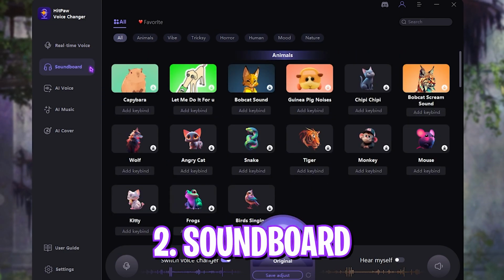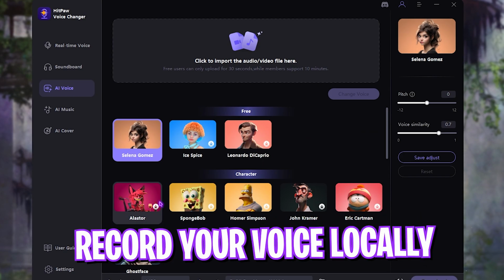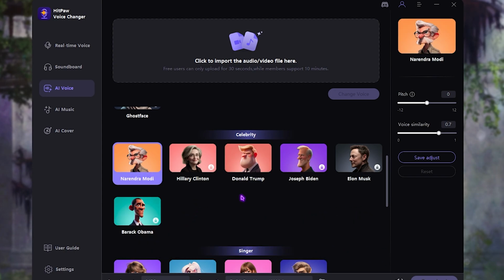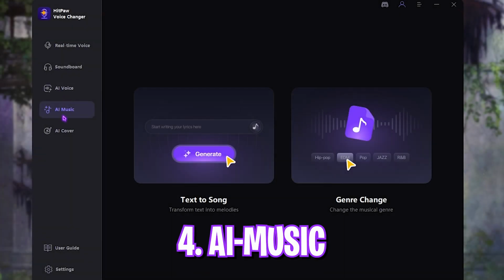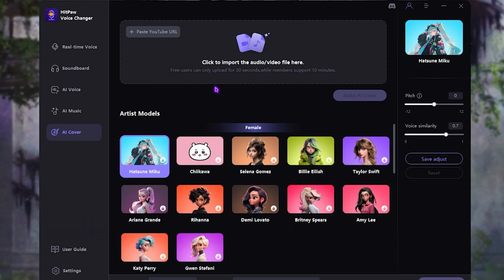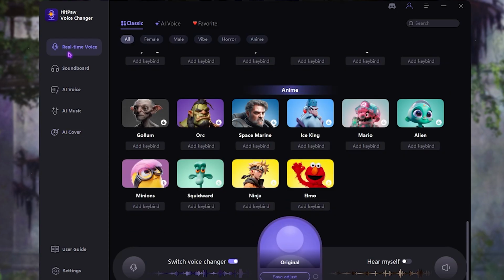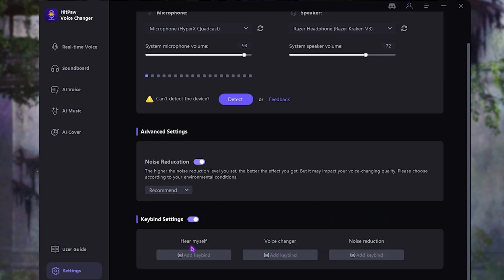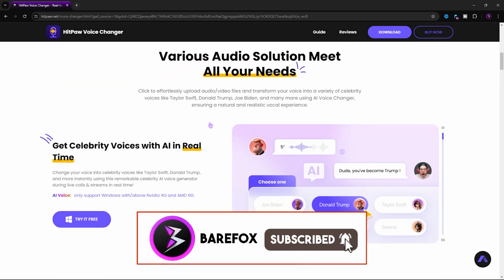Best AI-VOICE Changer for Streamers & Gamers in 2024!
▬▬▬▬▬▬▬▬▬ஜ۩۞۩ஜ▬▬▬▬▬▬▬▬▬
▬▬▬▬▬▬▬▬▬ஜ۩۞۩ஜ▬▬▬▬▬▬▬▬▬

🔽 Timestamps 🔽
0:00 - Amazing Intro
0:22 - Downloading
0:33 - Application Interface
0:49 - Real-Time Voice Changer
1:25 - Testing
1:45 - Soundboard
1:56 - AI Voice
2:47 - AI Music
3:13 - CPU Usage
3:28 - AI Cover
3:49 - Overview
3:56 - Best Settings
4:23 - Verdict
4:44 - Amazing Outro